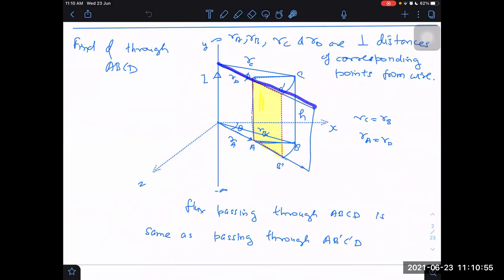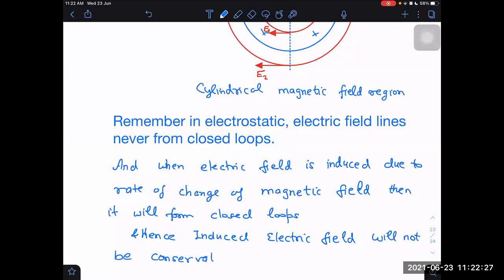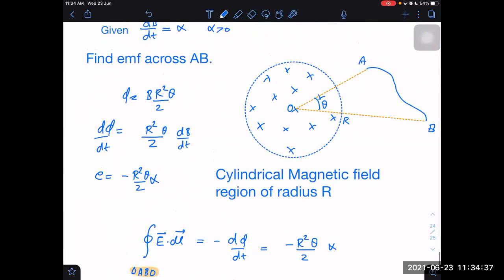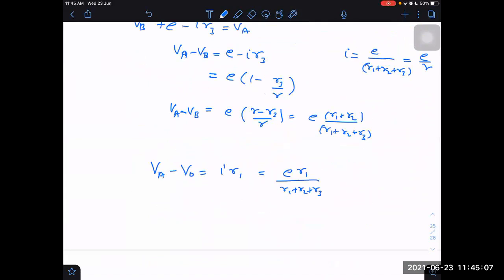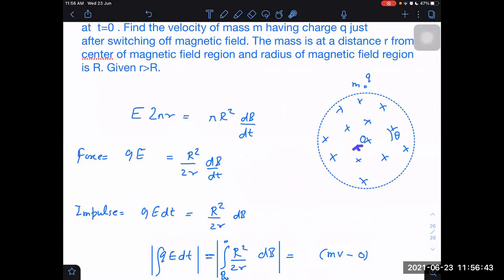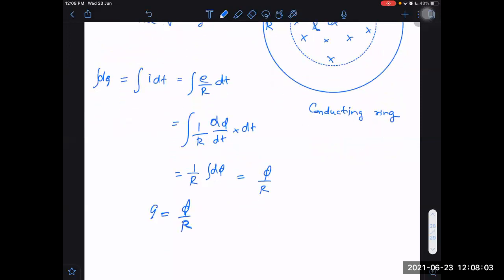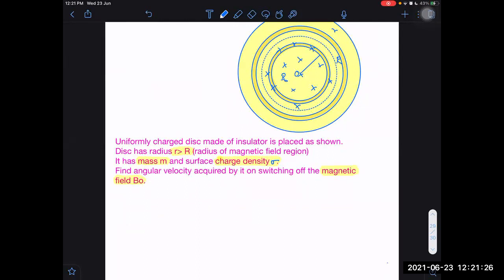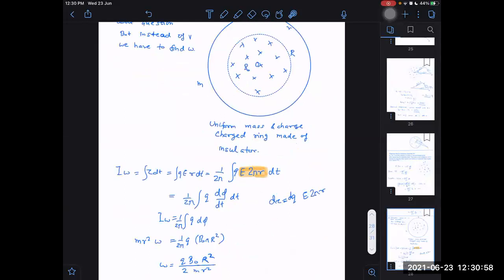Induced Electric Field